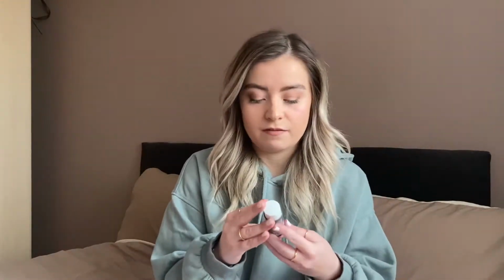things i've been loving recently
Hi everyone, happy Sunday! Todays's video is just a random assortment of things that I've been loving recently :)

Lo x